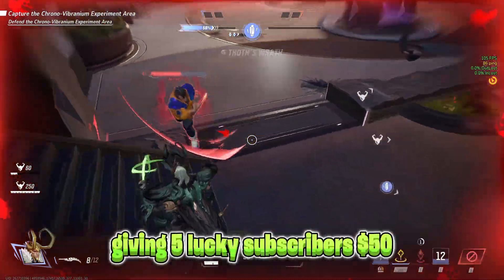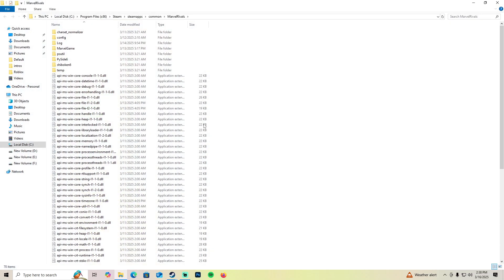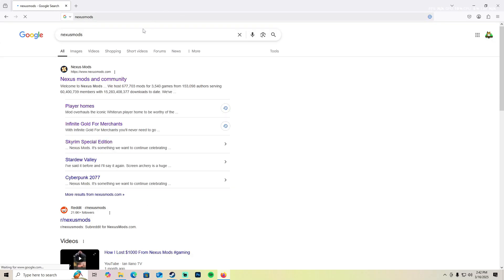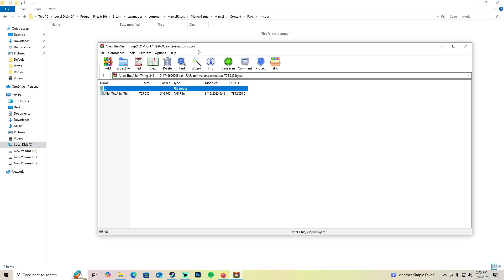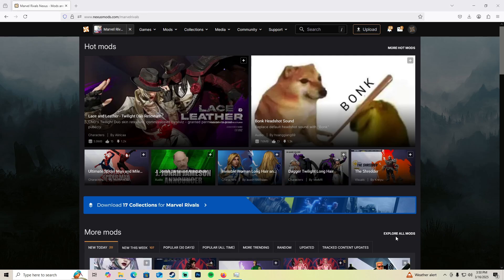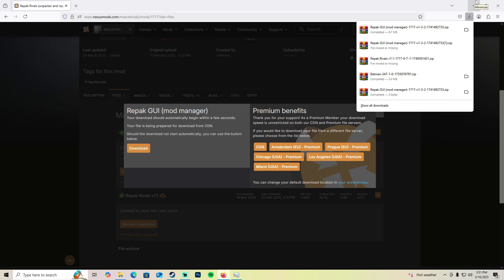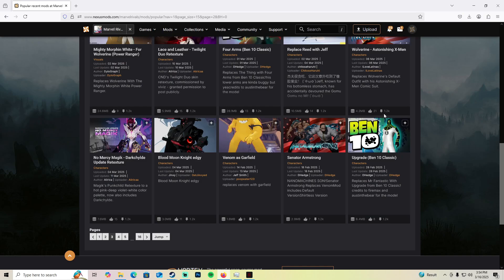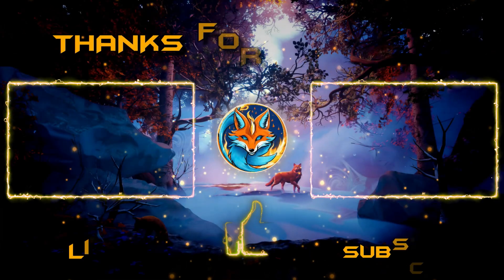(NEW MODDING UPDATE) How To Install Mods In Marvel Rivals | How To Mod Marvel Rivals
What's up guys, In today's video im going to show you How To Install Mods In Marvel Rivals. This video shows the full gudie on how to install mods for marvel rivals.